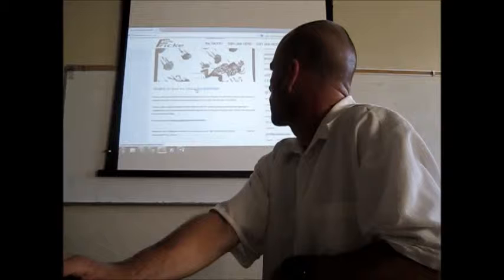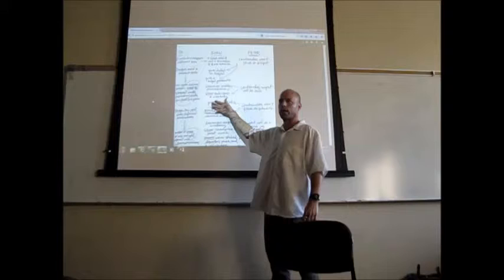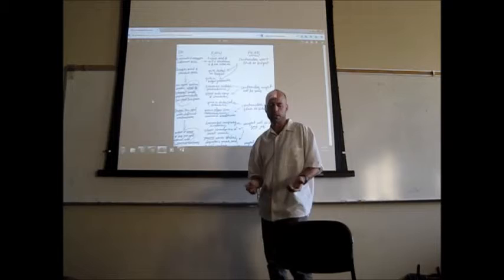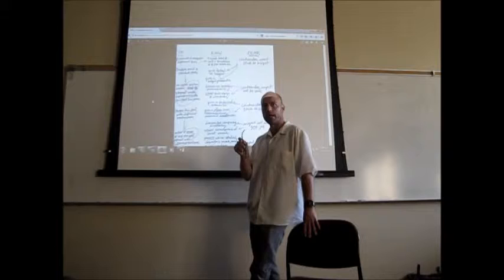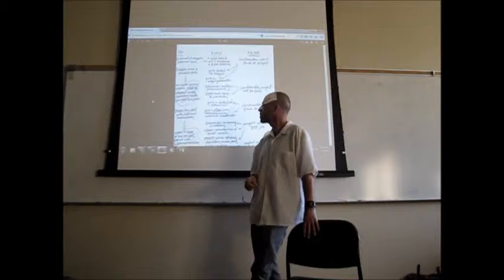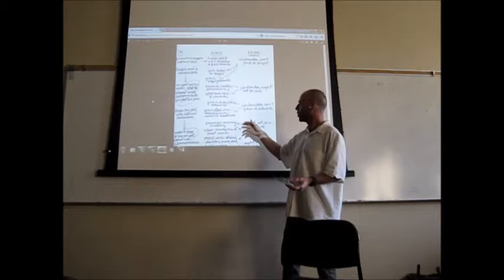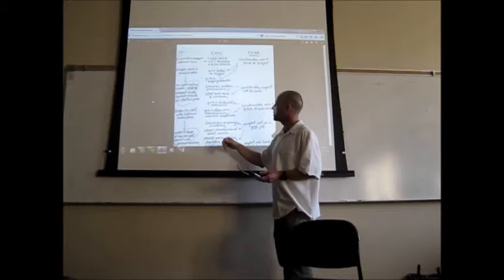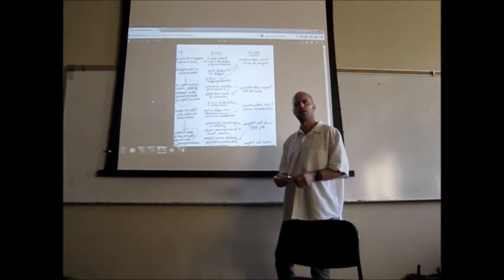Dr. Fricke demos "do-know-FEAR" brainstorming!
Here is a quick example and explanation of how the (really easy and handy) "do/know/FEAR" brainstorming technique works for really successful grant and proposal writing. It's not rocket science, because it almost ALWAYS actually works!